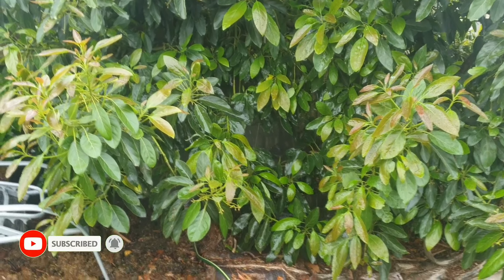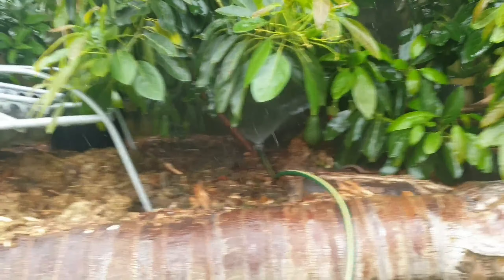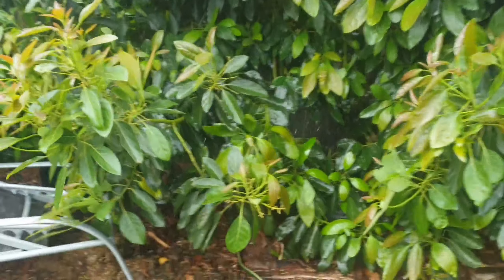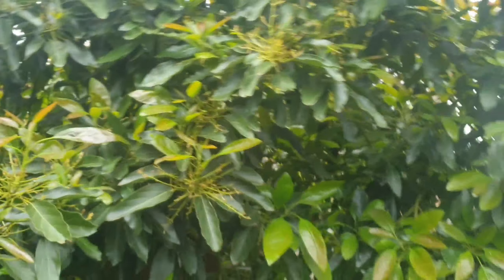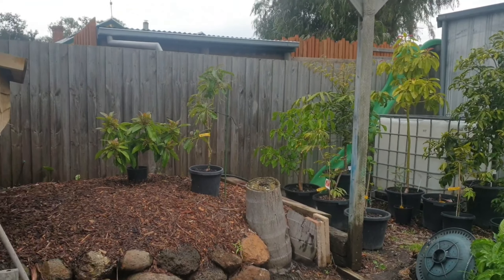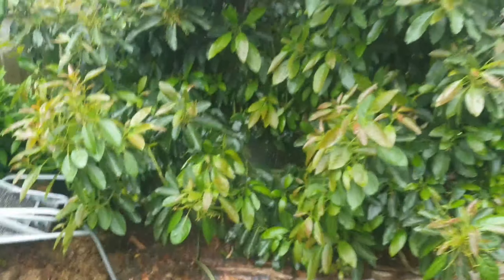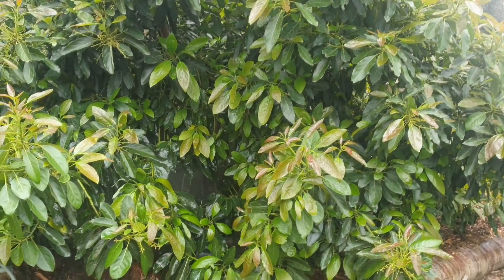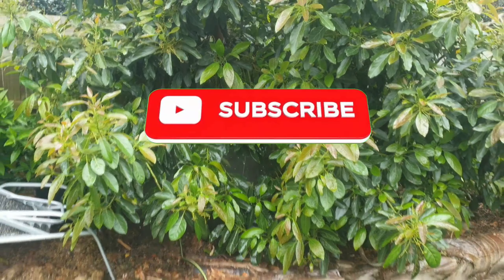Watering avocado in Melbourne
the importance of watering Avocado's